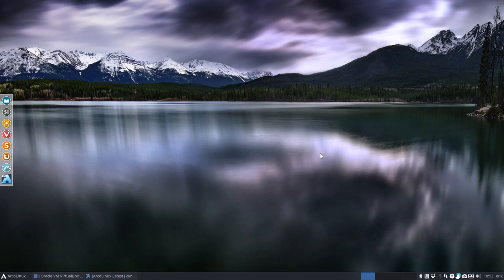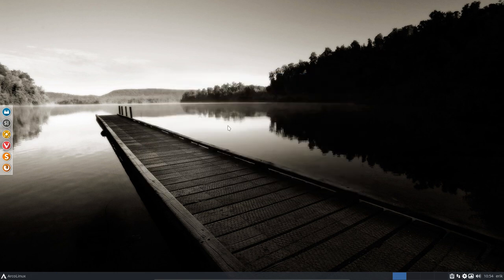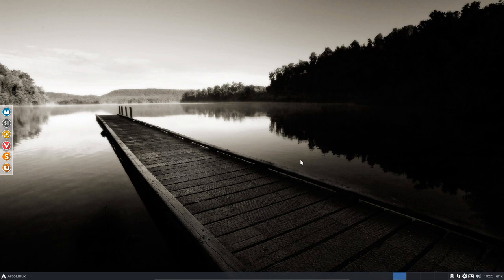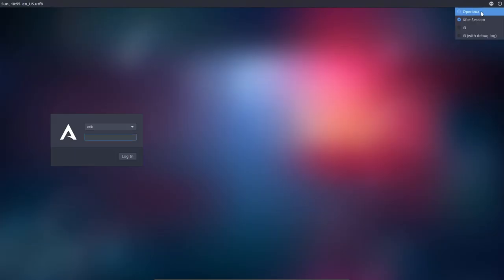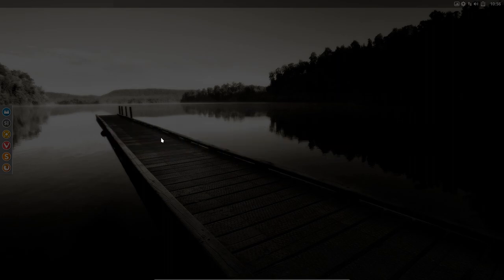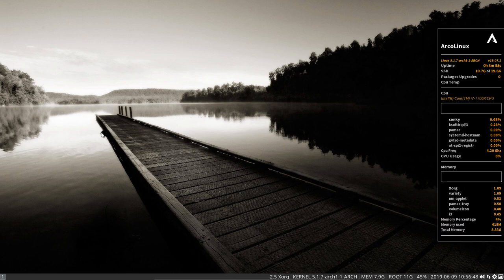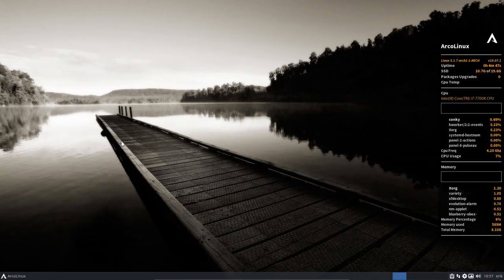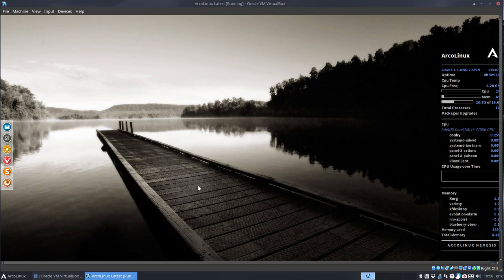ArcoLinux : 954 use the conky-toggle to show and hide your conky or super + c